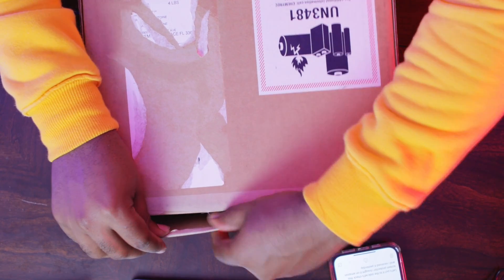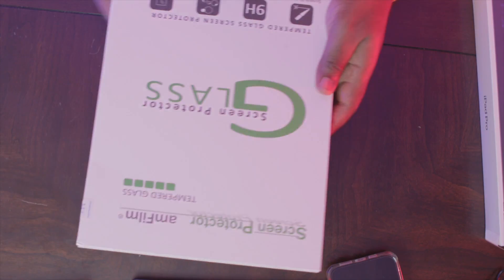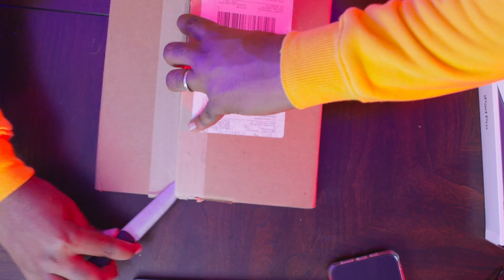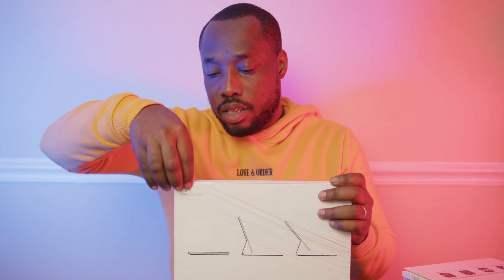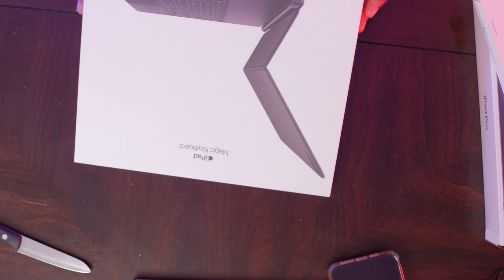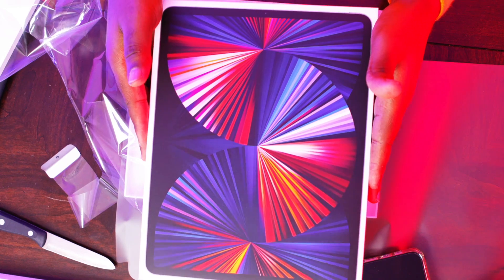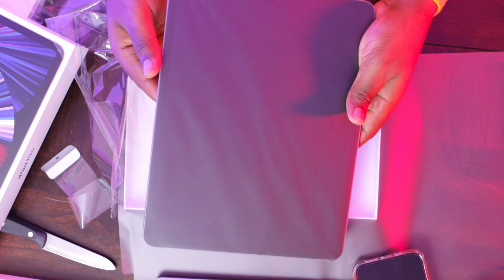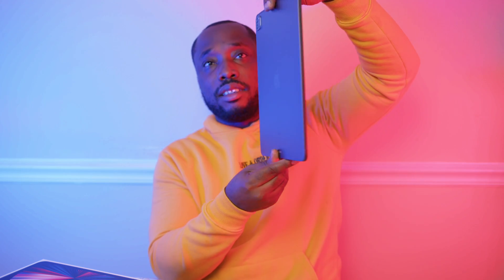BEST IPAD PRO UNBOXING SO FAR.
i wanted to share with you guys my first impressions about the ipad pro and some accessories..

THINGS THAT I USED:

CAMERA EOS R
GO PRO
CANON M50

GODOX SL 60W
RGB LIGHT

IPAD PRO
I MAC

SAMSUNG T5